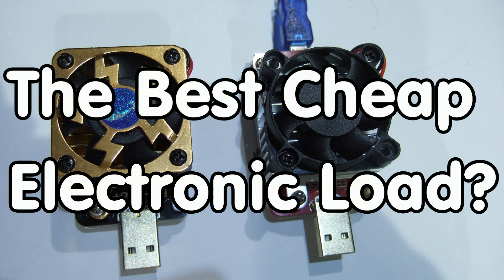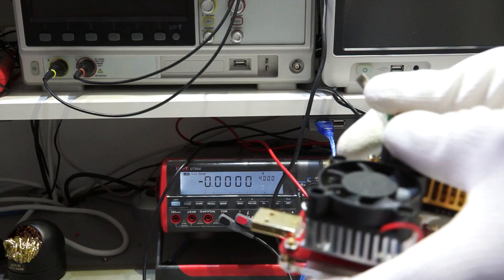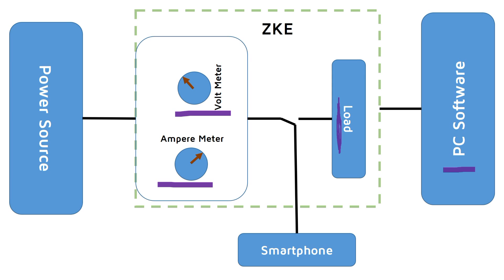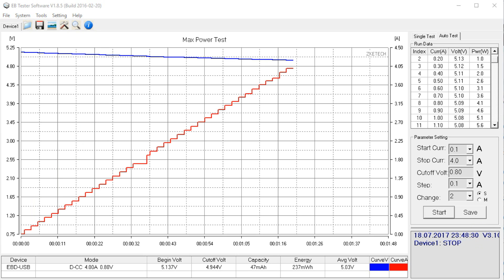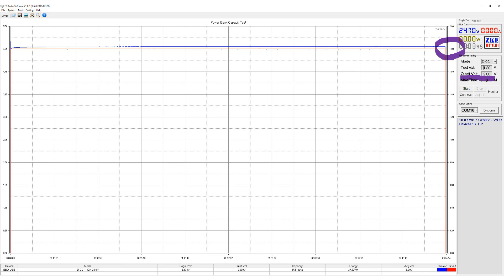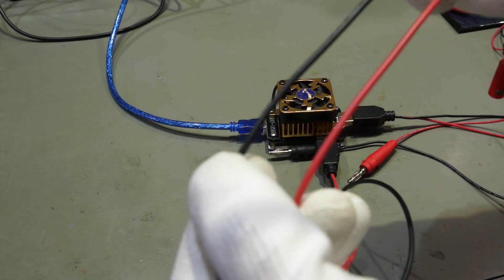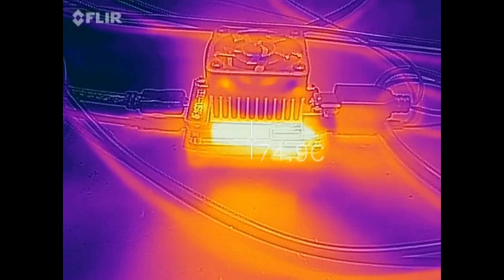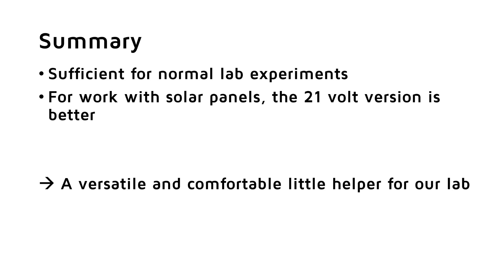#148 Best Cheap Electronic Load / Data Logger? Introduction and Test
In video #146 we looked on how to test power supplies and battery packs using a very cheap and a quite expensive electronic load. Today, I will test two astonishingly cheap electronic loads with very interesting features: The ZKE EBD-USB and the ZKE EBD-USB+. At the end, you should be able to decide, if such a load is a reasonable addition for your lab, and which one fits better. And you can use them also as data loggers...

Links:
EBD-USB Load Tester (updated version)
Bigger (180W) version